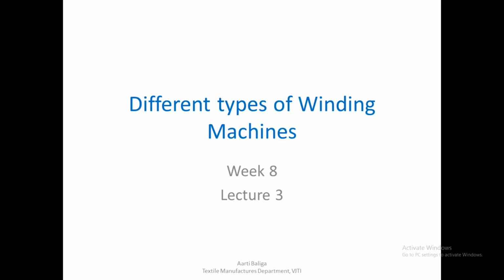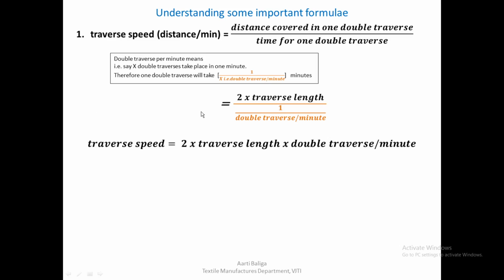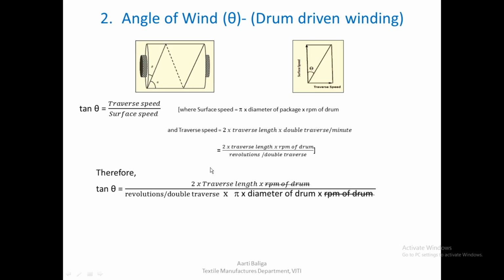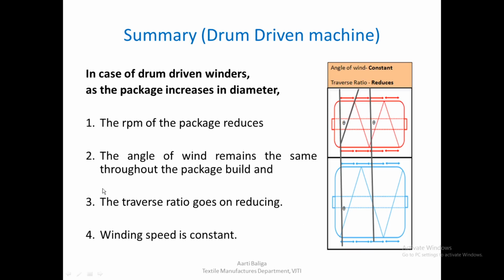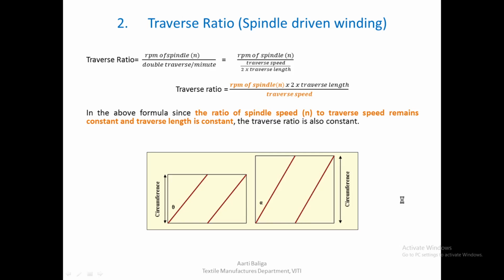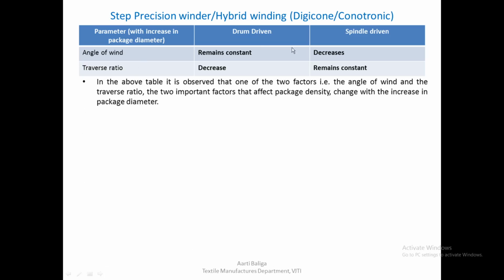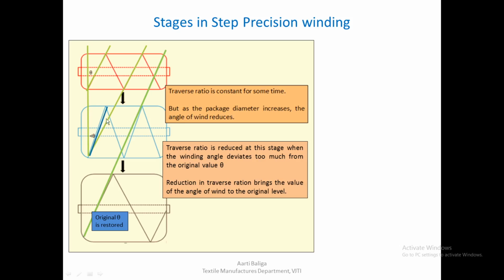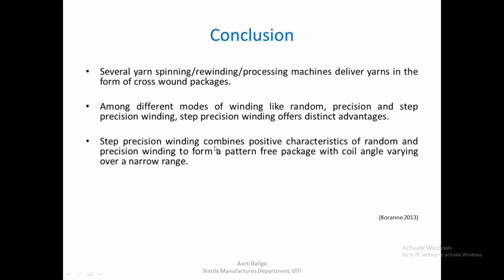Lecture 28 Different types of winding machines